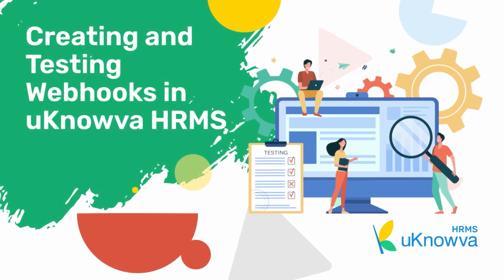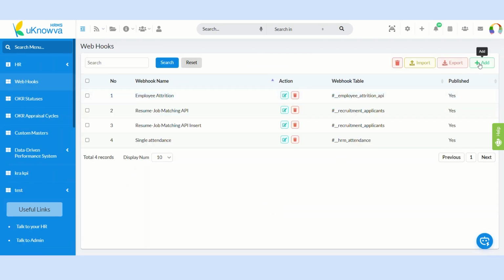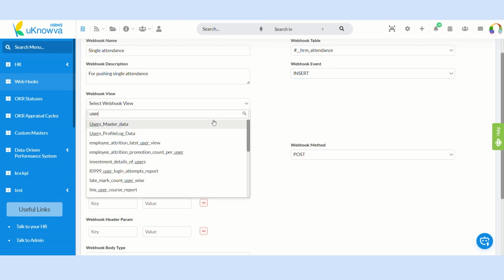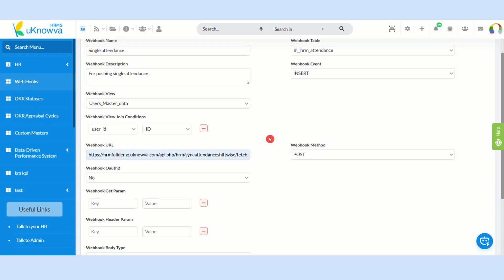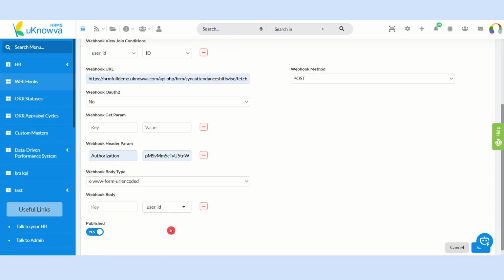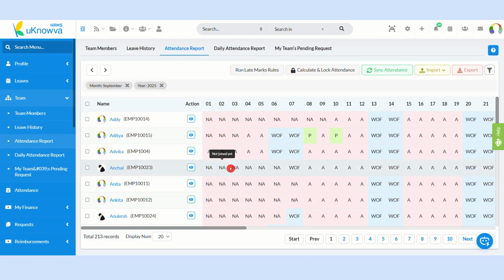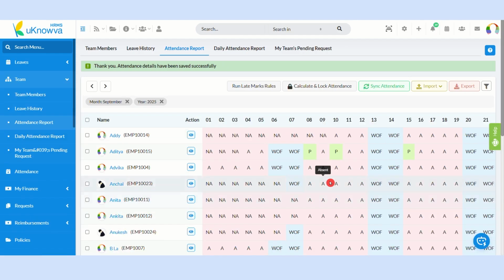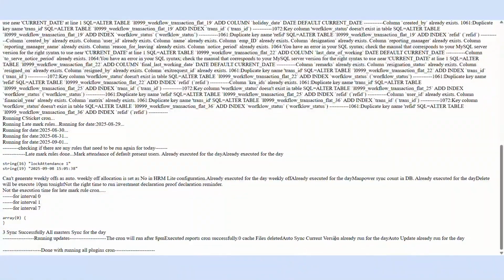Creating And Testing Webhooks In uknowva Hrms